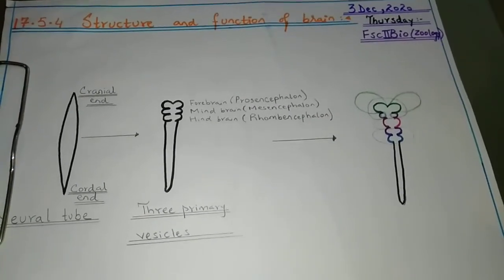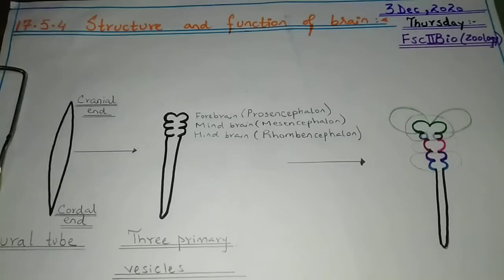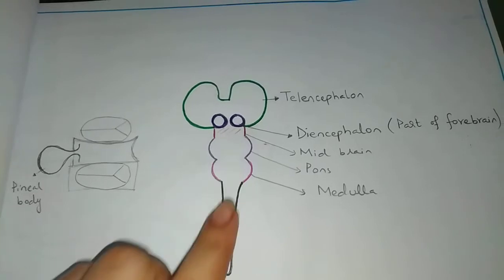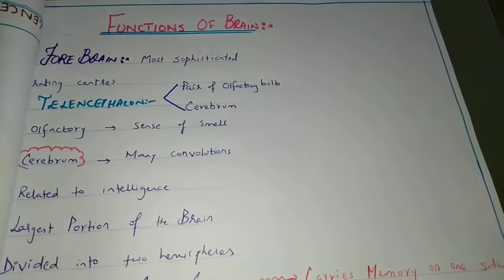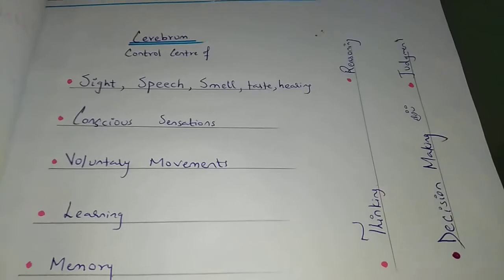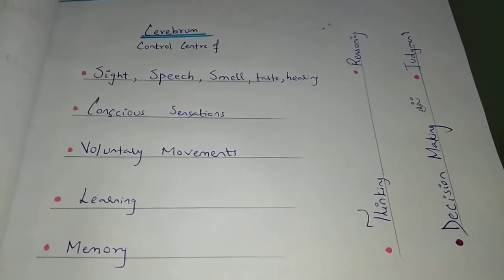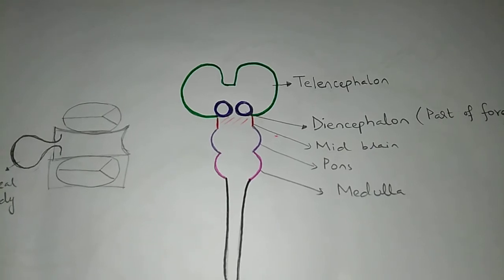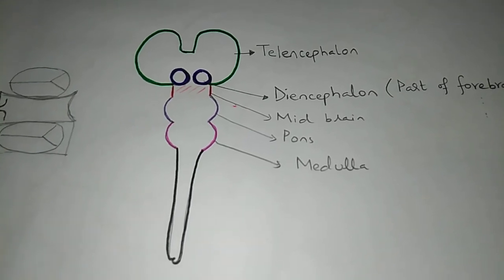Structure and function of brain part 1